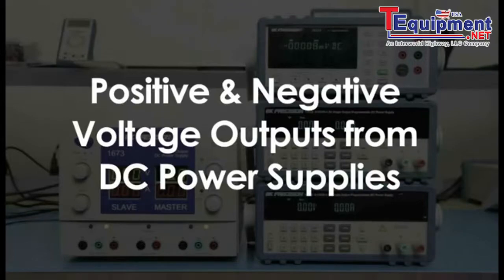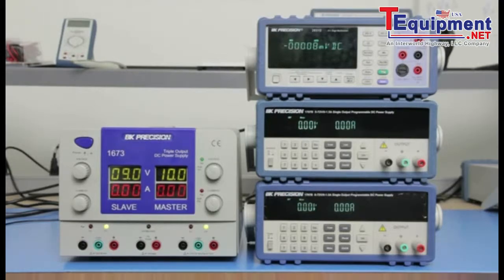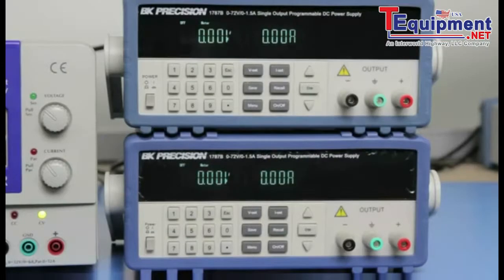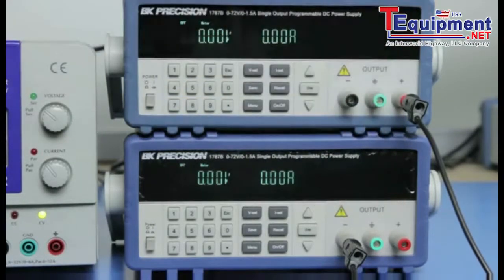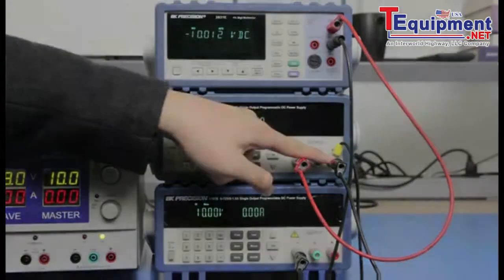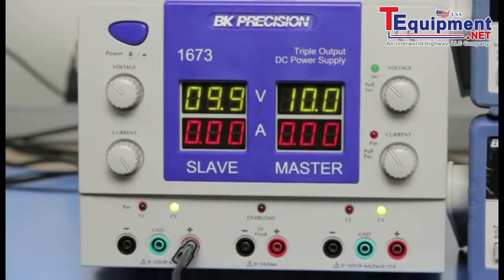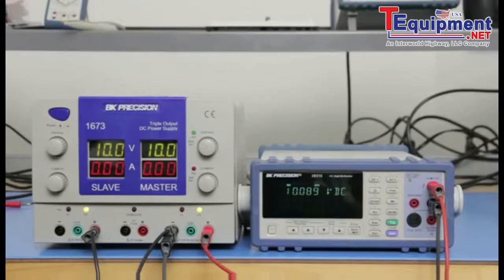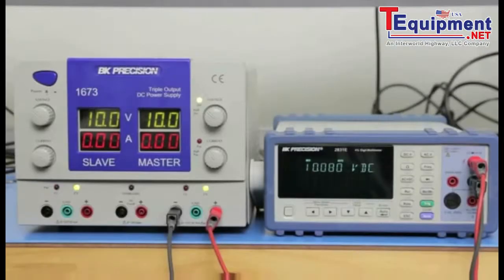Positive & Negative Outputs from DC Power Supplies